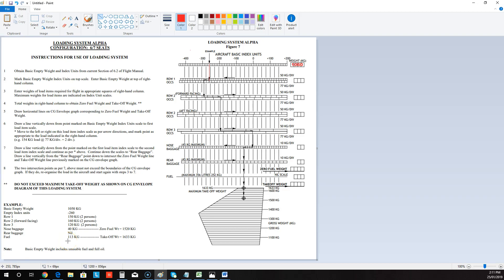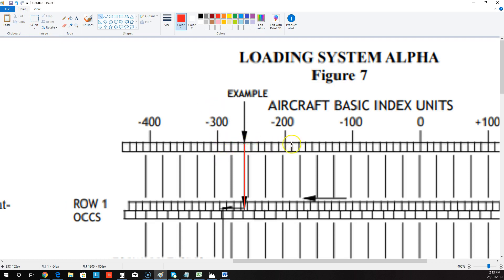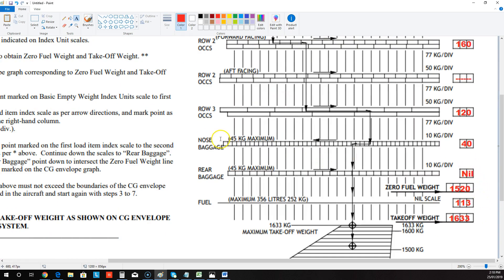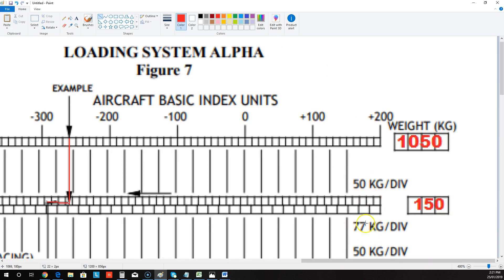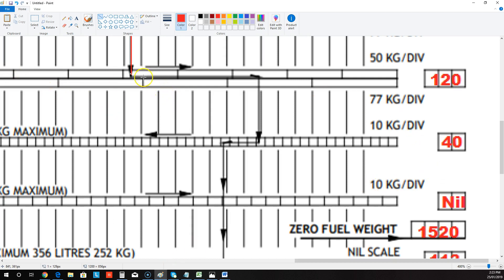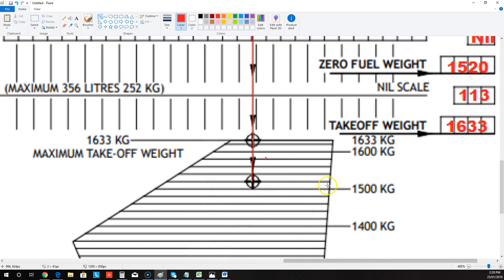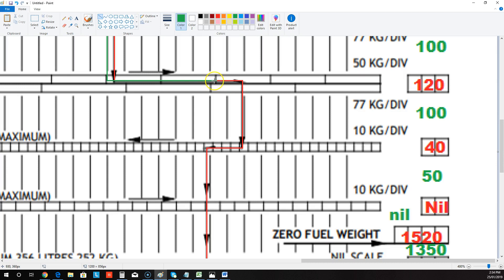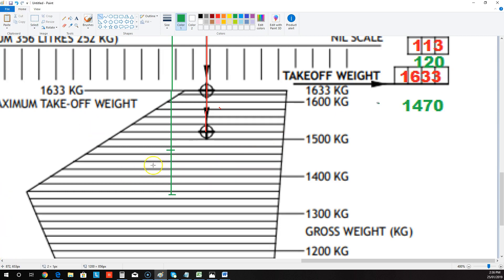Alpha Loading Chart For CASA RPL PPL CPL Pilot Exams, Flight Training & Learn To Fly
For Australia CASA RPL PPL CPL Pilot Exams

0:00 Start of Video
0:50 The Basic Index
2:05 Instruction 1
2:15 Instruction 2
2:21 Instruction 3
2:53 Forward and Aft Facing
3:36 Nose and Rear Baggage
4:29 Draw a Vertical Line
5:00 Draw the Data Numbers After You’ve Plugged Them
7:02 Pay Attention to the Arrows
8:24 How to Know How Far to Stop
9:30 Run Through
12:08 Total Weight
12:18 Take-Off Weight
13:09 Outro
13:38 End of Video